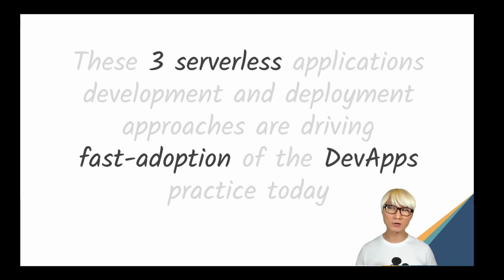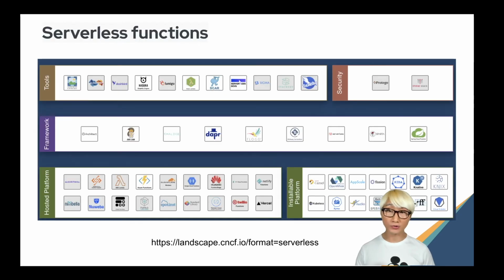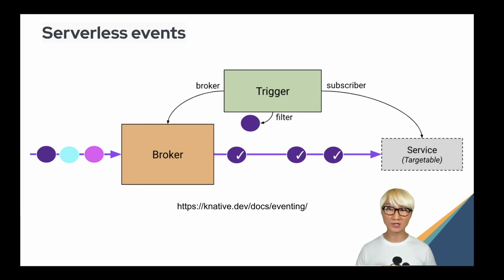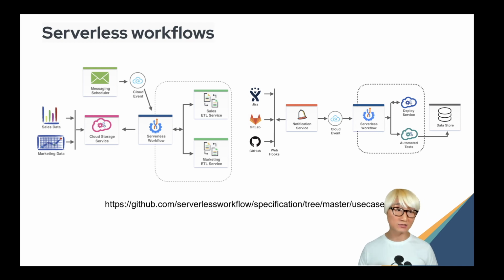3 serverless strategies to look for in 2021